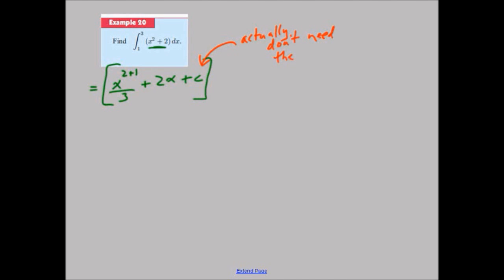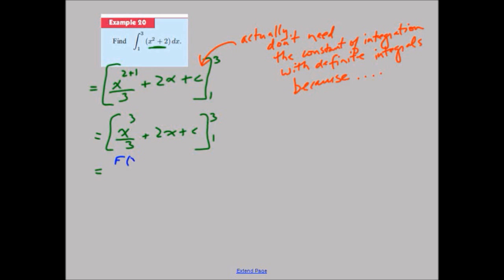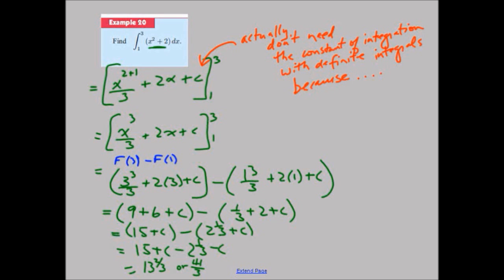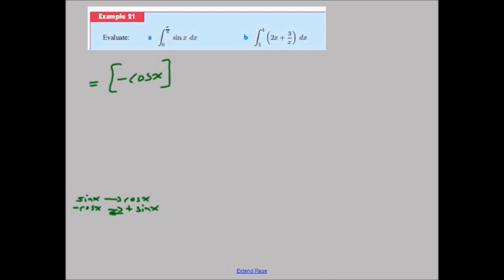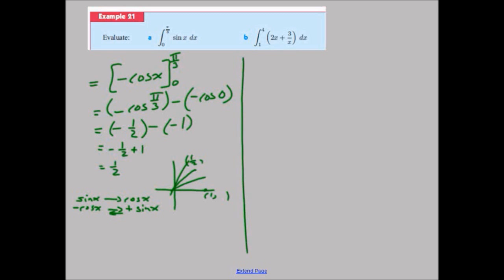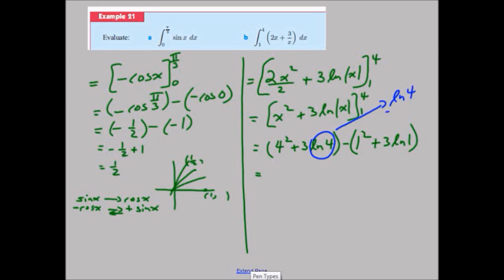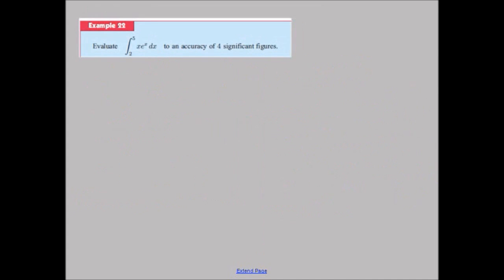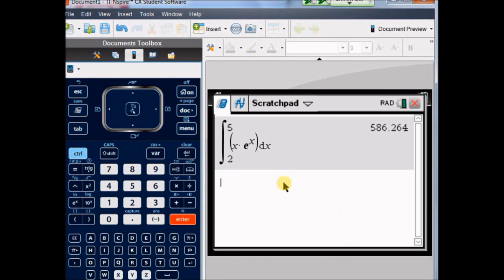Wk 7 Vid 9 Examples from 18H